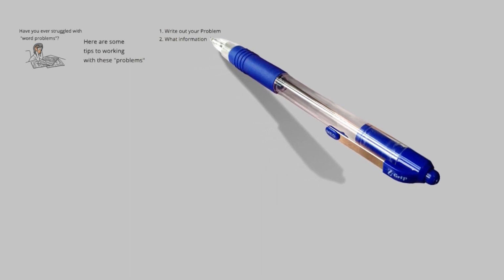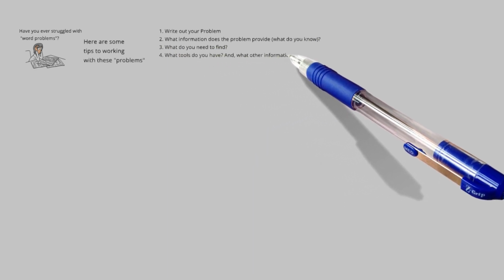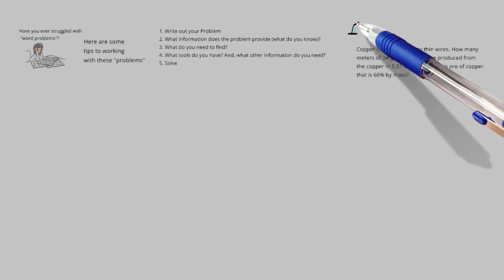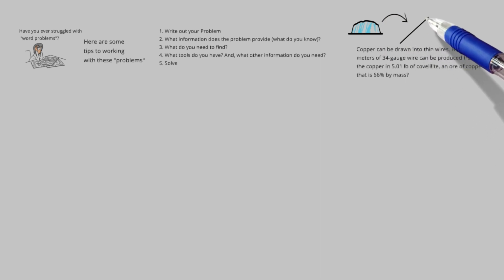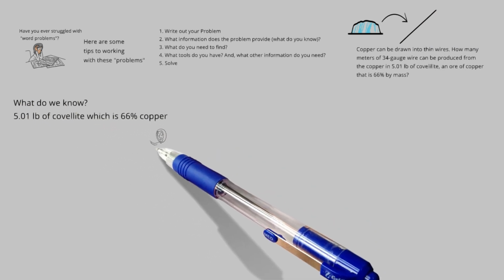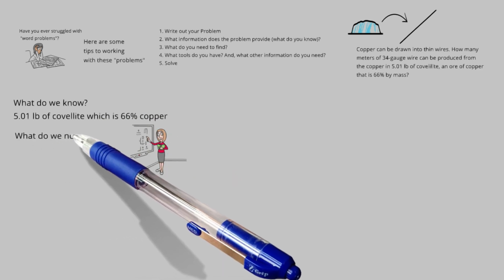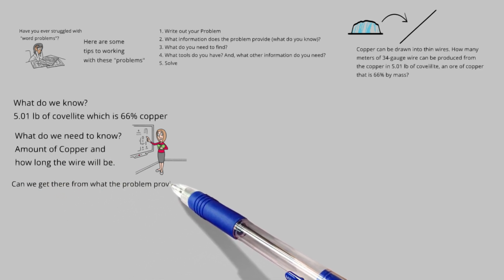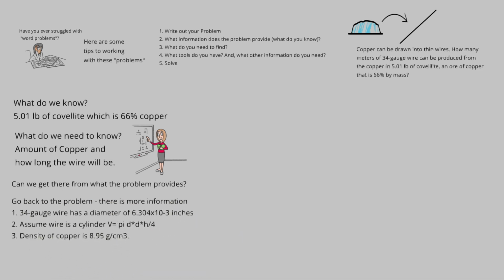Working with Chemistry and Physics Problems